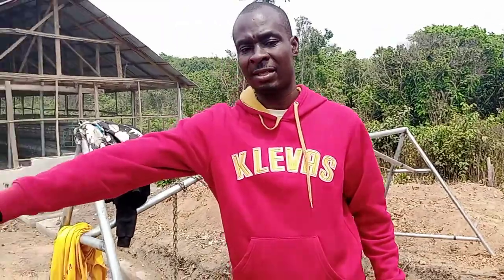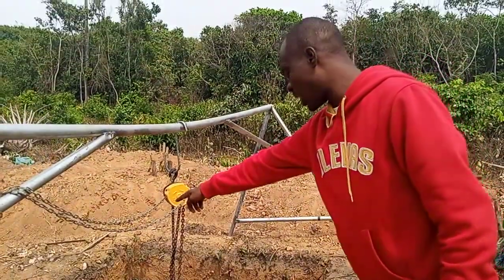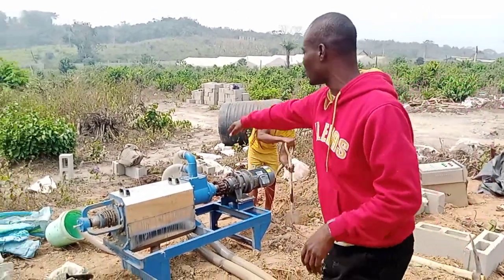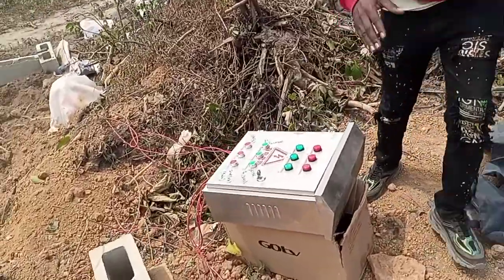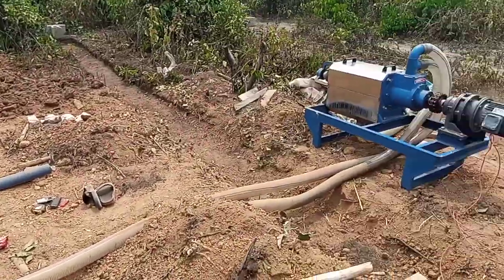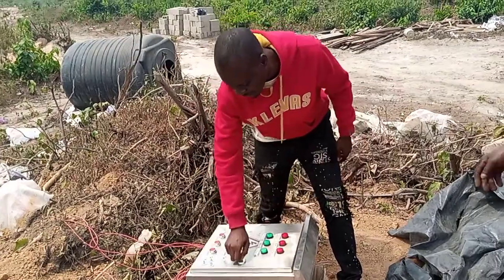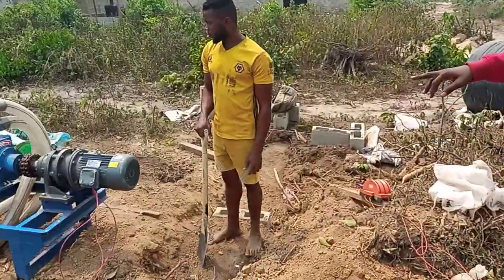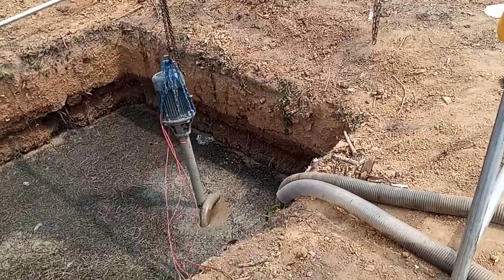Poultry Manure Dryer installation And Inspection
Poultry Manure Dryer Installation And Inspection is usually done was the machine is installed on site. Inspection is necessary to confirm that the machine is working well. Poultry Manure Dryer Operation And Management of the machine is a must watch for you. Also watch the Poultry Manure dryer Components videos for better understanding. Oftentimes, client ask? How does Poultry Manure dryer Operate? Likewise, How do we manage this Poultry machine? All this questions are answered on the above videos. Nevertheless, you must turn on the manure dryer first before turning on the manure sucker. Furthermore, to turn off the machines, you must turn off the manure sucker first before turning off the manure dryer. Important management tip is to ensure that items that may block the manure sucker in the sewage tank is removed.

Our Poultry manure dryer is simply the best in the market. The interesting thing about it is affordable. The components are made up of the manure dryer machine itself, sucker, host, and control panel. We sell and install Poultry Manure dryer Nationwide. Even if you didn't buy from us, we can also install it for you.  We are also on Whatsapp on same number 24/7.

Drying Poultry dung's using Machine reduces poultry farm unpleasant smells. This is a complete way to take control of fowl smells in your farm. Manure dryer Controls Farm smells generally. Oftentimes, our farms has unpleasant smells. This is as a result of poultry droppings, or better still, dung's from animals. These dung's can be convert to manure and make some money in return. Likewise, control farm unpleasant smells. Our Cheap Manure dryer for sale is at affordable price. Our manure dryer are simple to operate. it converts your dropping or dung to storable manure (Organic Manure), which you can bag in sacks and sale for money. Stop wasting your droppings, dung's, or liquid waste from the farm, make cool money with it. We are 24/7 online waiting to attend to you. Be our first caller today!